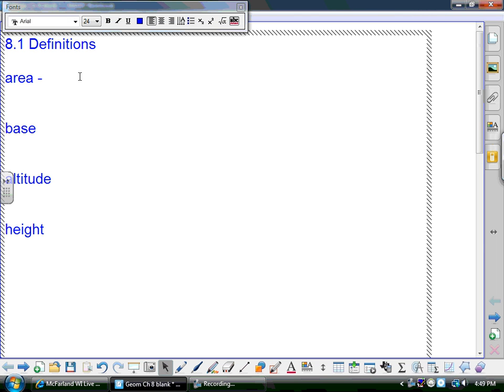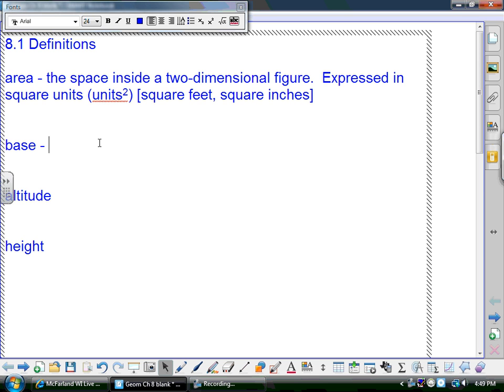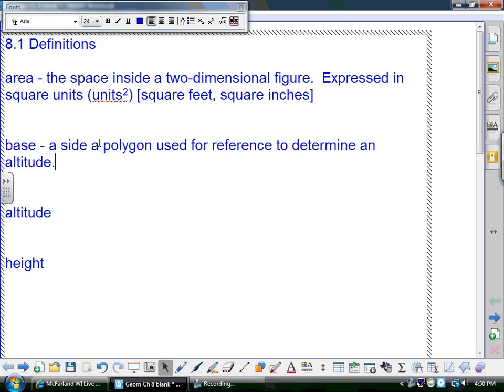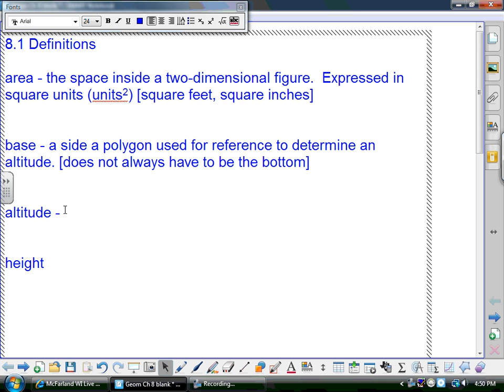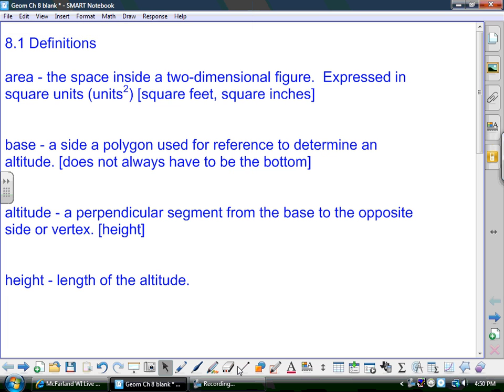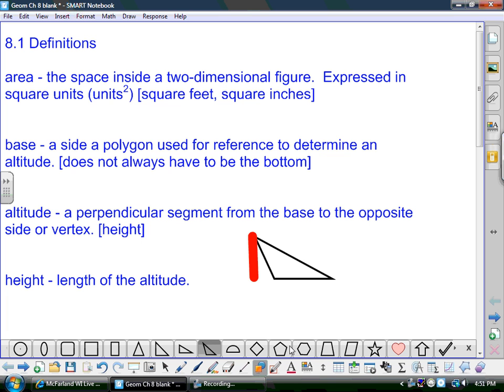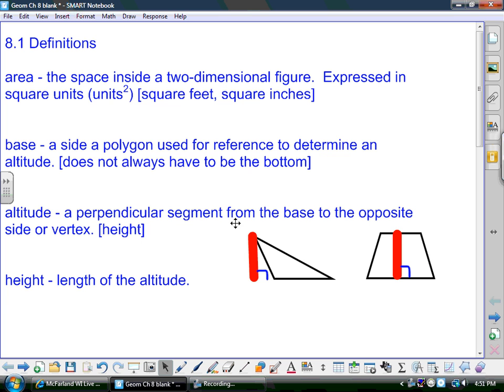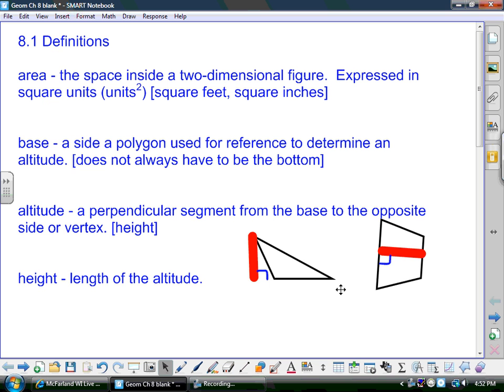8.1 definitions.wmv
Definitions for gold sheet